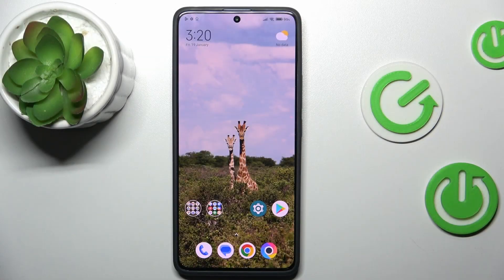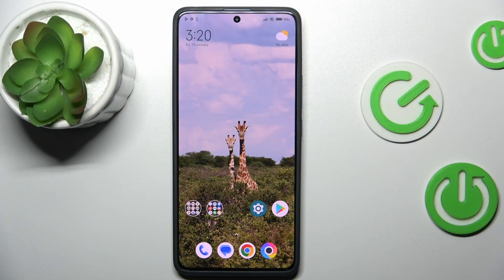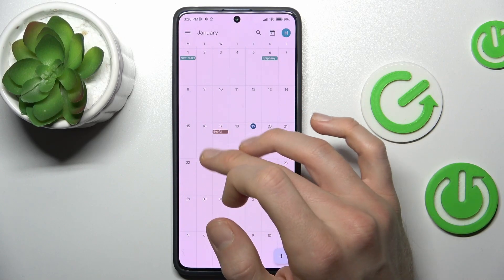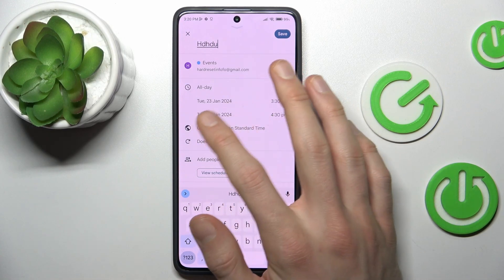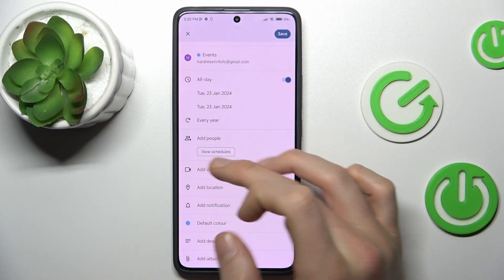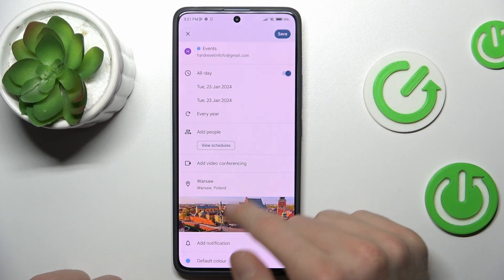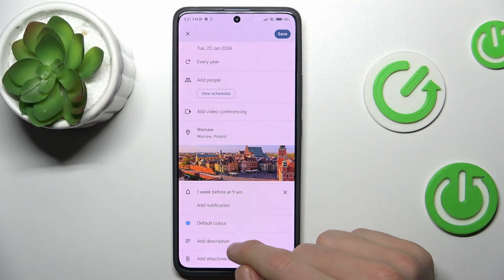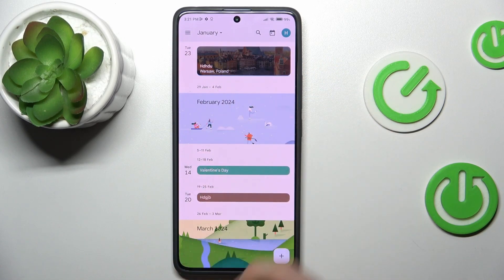How to Add Event to Calendar in POCO X6 – Create Event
Would you like to organize your life and start to save all events, meetings, and other important stuff in your POCO X6? Then let us show you how to do it! In the above video, we would like to show you how easily you can not only add the event to a calendar but also customize it, make it unique, and add reminders! Thanks to this you'll never forget about important events! So let's follow all the shown steps and learn how to add the event to the calendar and customize it in POCO X6!

How to add reminder in POCO X6? How to add event in POCO X6? How to set up calendar event in POCO X6? How to set up alert in POCO X6? How to create event in POCO X6?